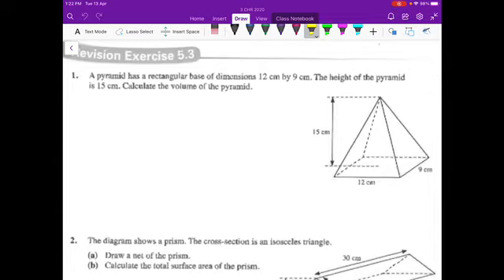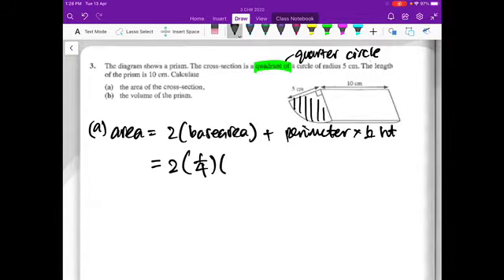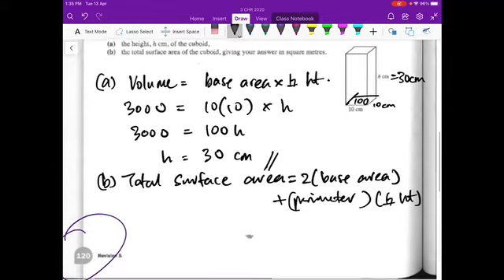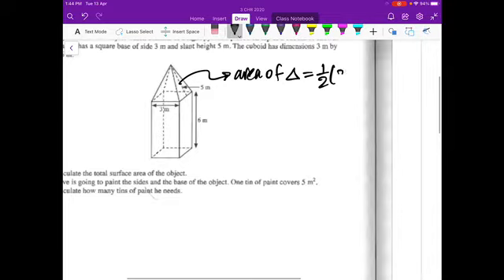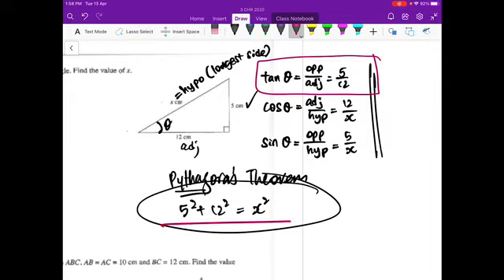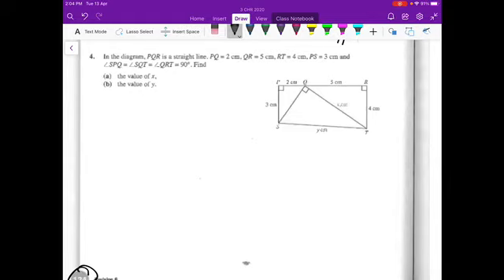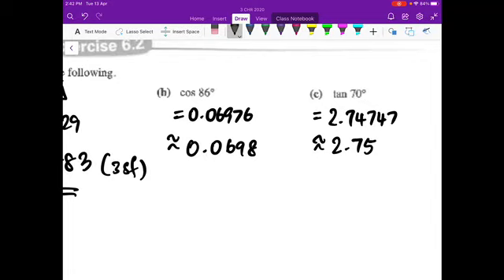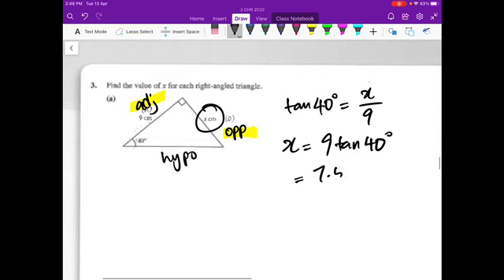WB Pg 119 to 127 (13 Apr 21)